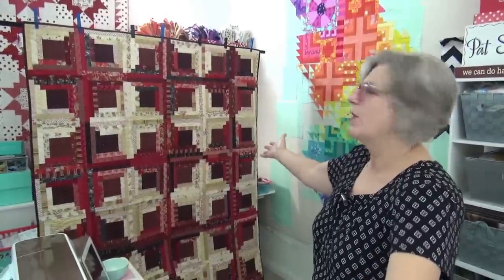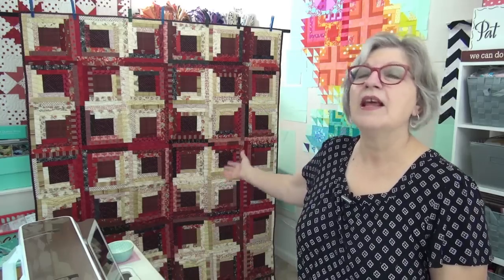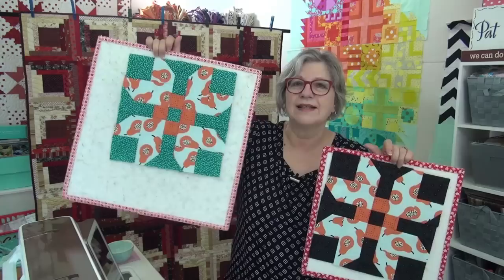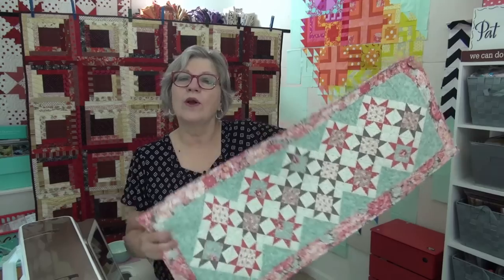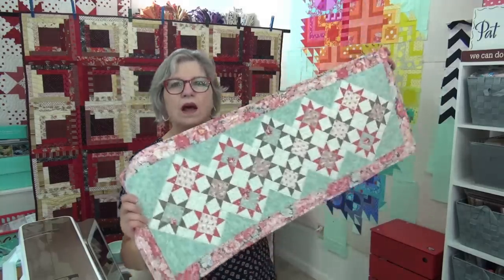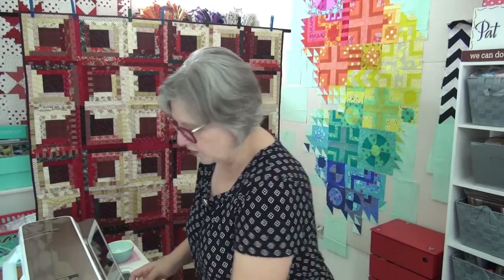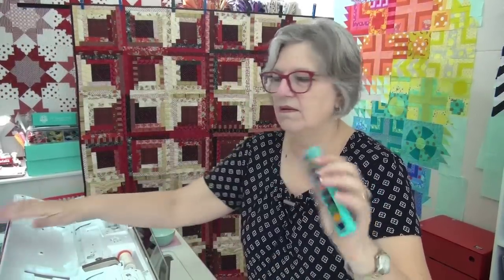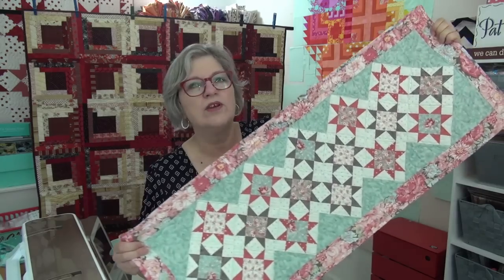Tidy up Challenge, 100,000 subscriber Quilt & more today!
::Table runner in my Table Topper book

::Quilt behind me on back side of the table is Summer starlet